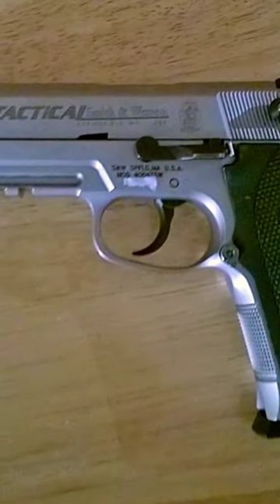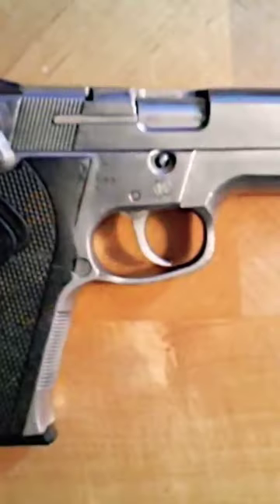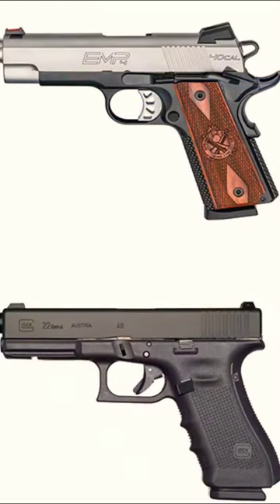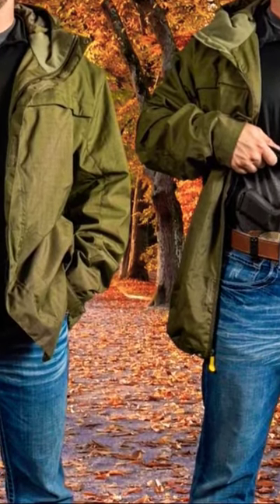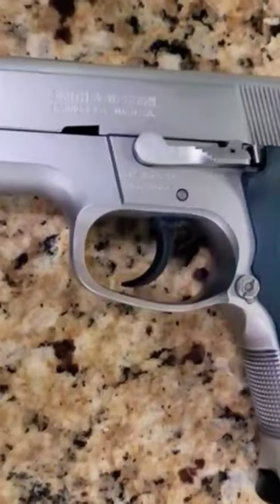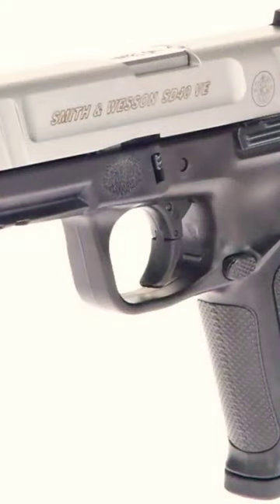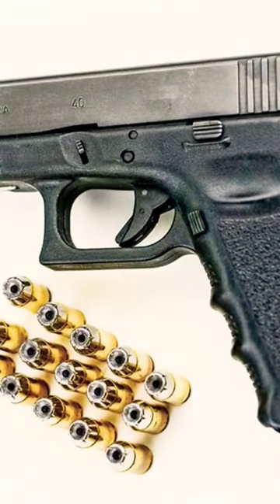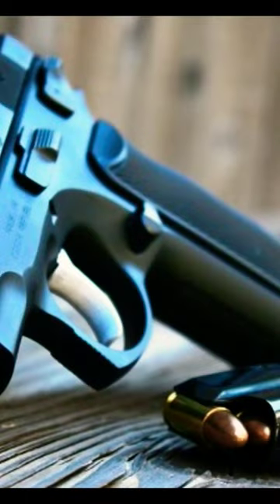Smith & Wesson Model 4006 - The First Production 40S&W Pistol